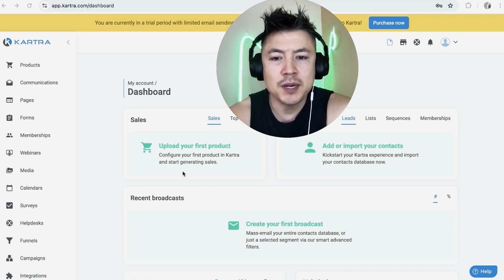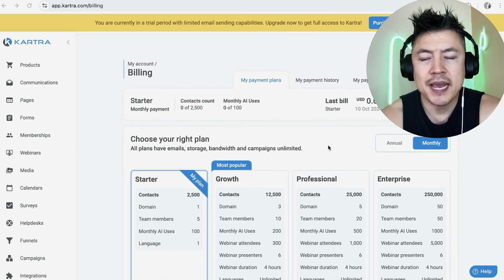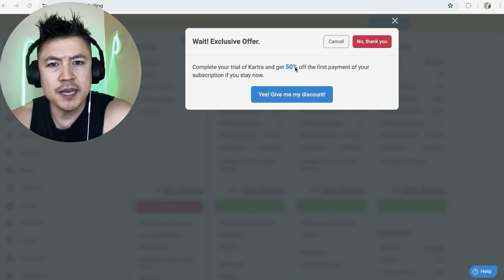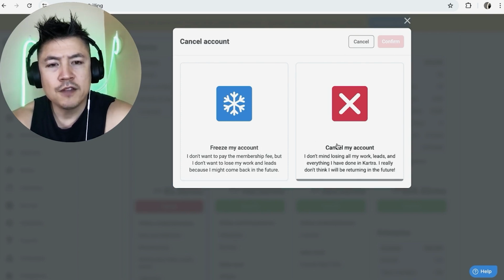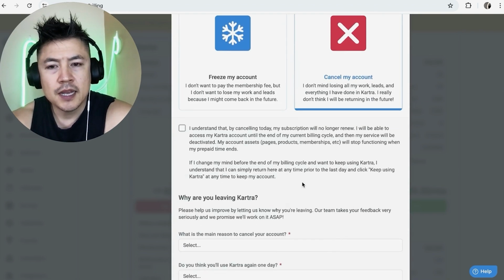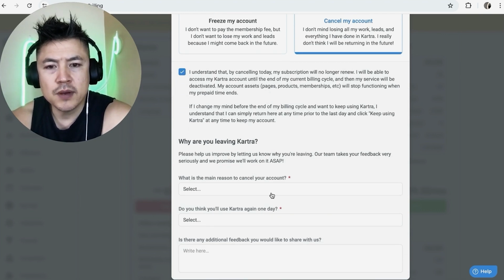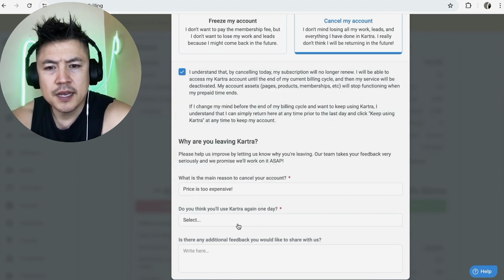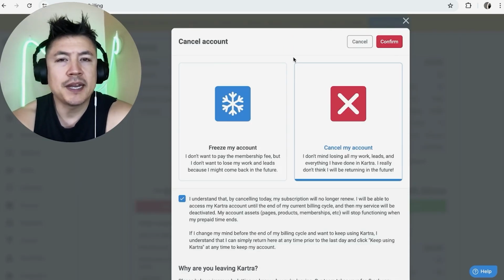✅ How To Cancel Kartra Paid Subscription 🔴